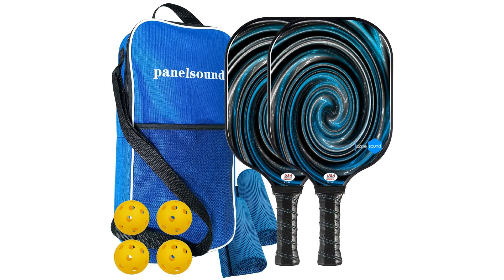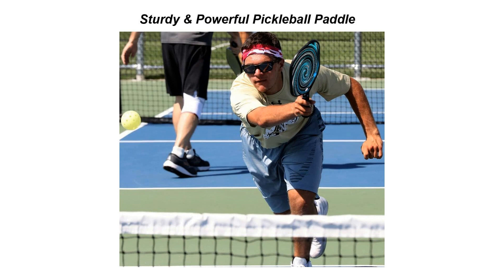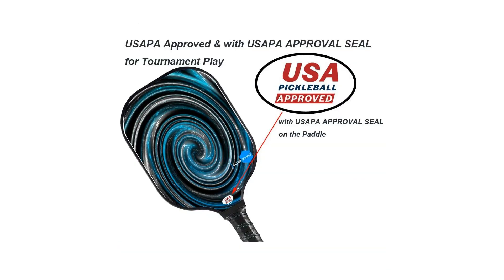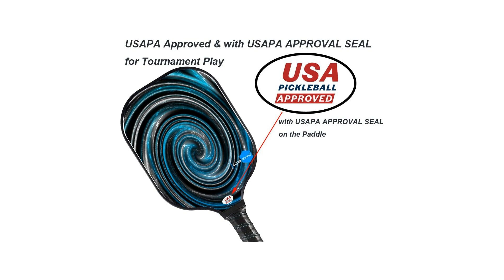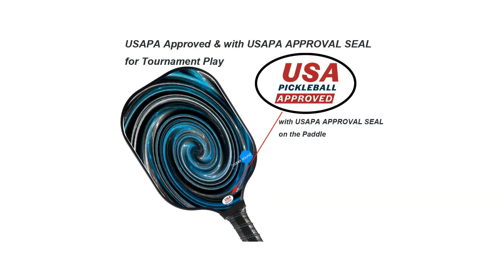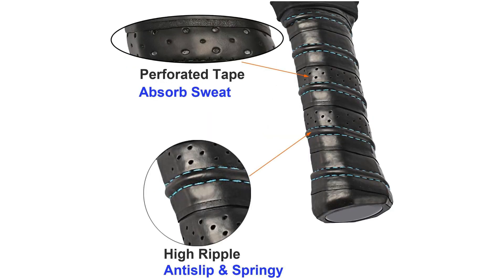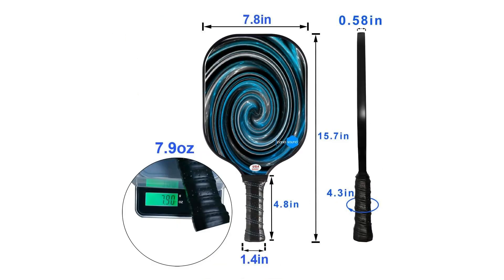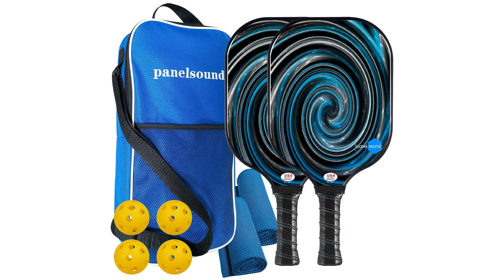Elevate Your Game: Panel Sound Approved Pickleball Paddle Review | Purchpad Reviews 2024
Today on Purchpad, we're showcasing the Panel Sound Approved Pickleball Paddle - your ultimate gear for lightweight and powerful performance on the pickleball court. This top-tier paddle combines advanced design with superior materials to offer both beginners and seasoned players an unmatched playing experience.

Key Features:

Lightweight Design: Enjoy enhanced maneuverability and reduced arm fatigue, allowing for longer play sessions without compromising on control.
Powerful Performance: Crafted for those who demand both control and power in their shots, this paddle ensures you'll make your presence known on the court.
Optimal Sound and Feel: Engineered with Panel Sound Approval, every hit resonates with satisfying sound and feel, boosting your confidence with every shot.
Whether you're engaging in intense singles matches or strategic doubles games, this pickleball paddle promises to be a game-changer, offering the perfect balance of agility and strength. Perfect for anyone looking to step up their game or dominate the court with power-packed performances.

🔗 Grab your Panel Sound Approved Pickleball Paddle here and start winning